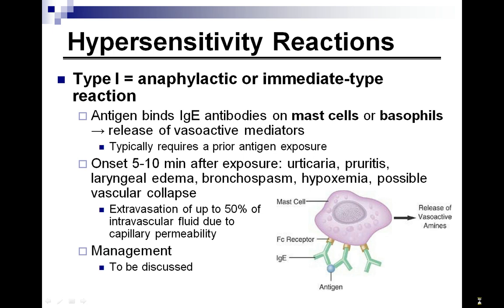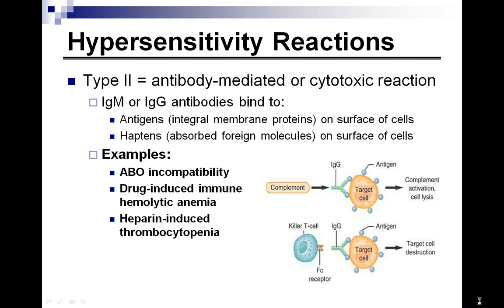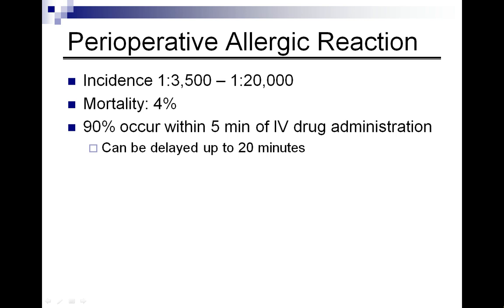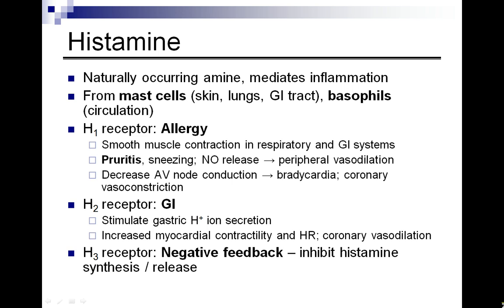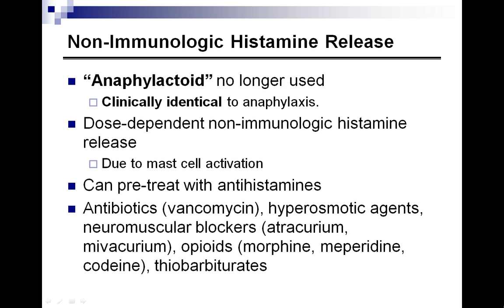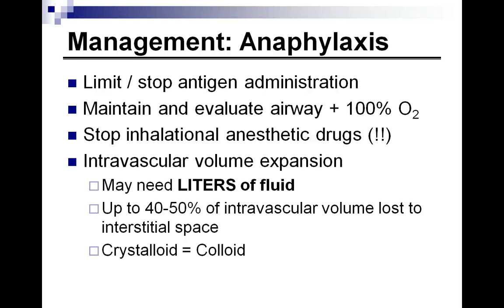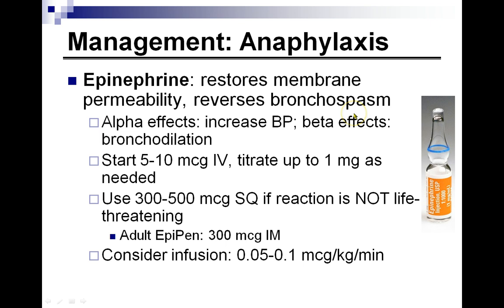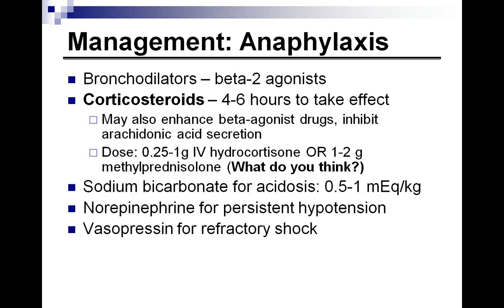Basic Science - The Allergic Response - Part 2